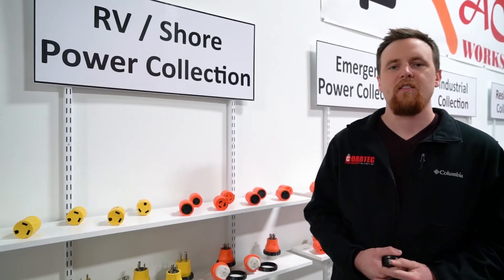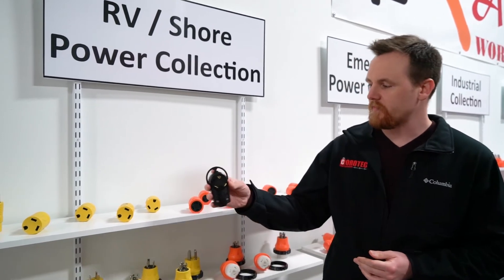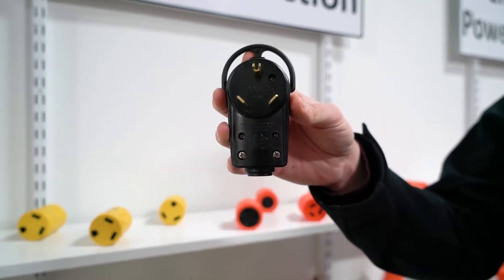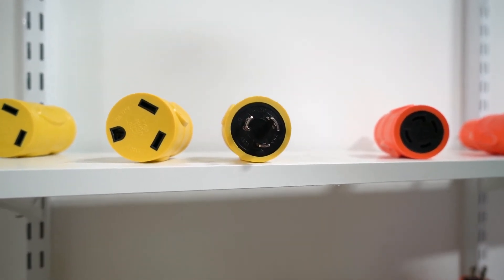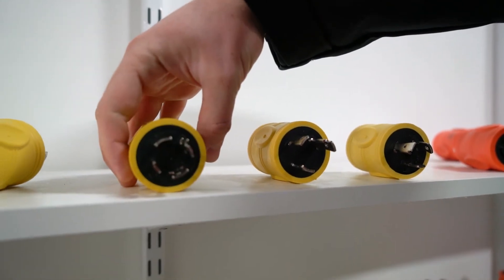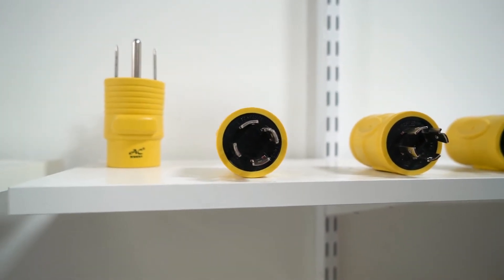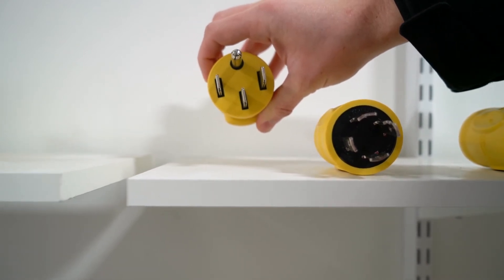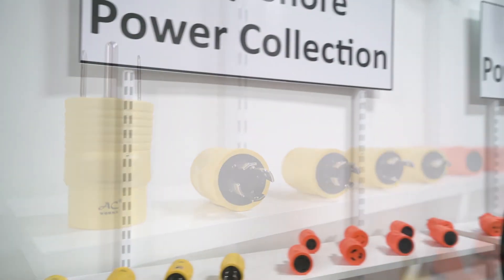Powering Your RV With AC WORKS® 30A RV Kit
With spring and the Milwaukee RV show approaching, we wanted to take the time and share with you the benefits of one of our RV adapter kits.

There are usually RVs with two different amperage ratings: 30 Amps and 50 Amps. Normally, it is easy to identify which is which, but it may be difficult to identify the power source you will need to use on your camping trip.

Today we will focus on a 30 Amp RV. 30 Amp RVs typically come equipped with a NEMA TT-30 plug.

For the owners of 30 Amp RVs, we offer RV30AKIT1. This kit includes 5 adapters, allowing you to convert your 30 Amp travel trailer plug to a locking generator outlet or a 50 Amp RV outlet. The generator connections available in this kit are NEMA L5-20, NEMA L5-30, NEMA L14-20, and NEMA L14-30. NEMA L5-20 and NEMA L14-20 will only be able to provide 20 Amps, while NEMA L5-30 and NEMA L14-30 can provide the usual 30 Amps to your 30 Amp RV. The adapter for your 30 Amp RV to a 50 Amp RV outlet will only allow 30 Amps. So don’t worry about overloading your RV with 50 Amps.

We carry many more connections and extension cords for your RV. Not sure which connection you need?